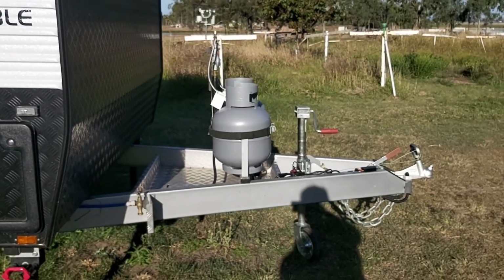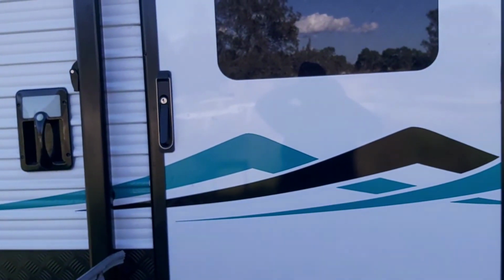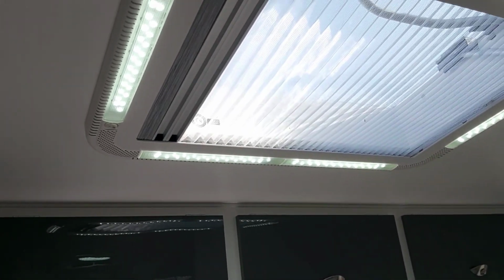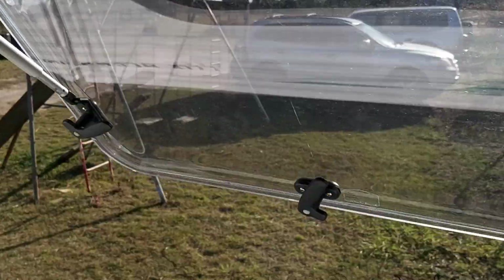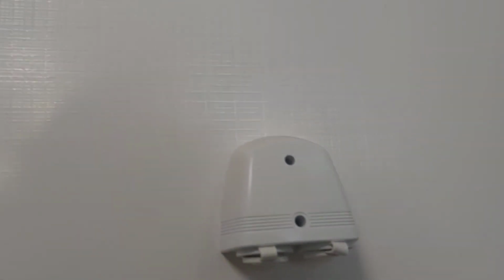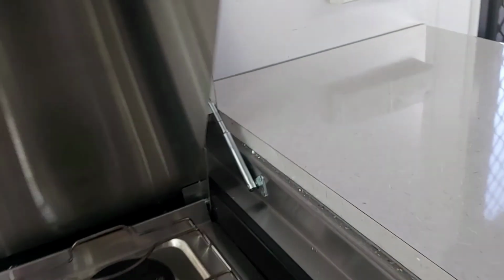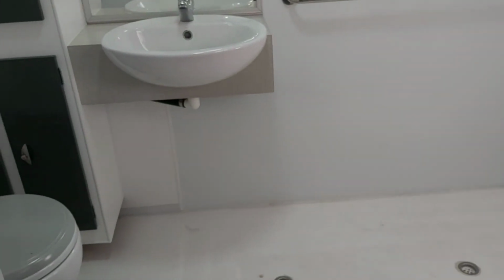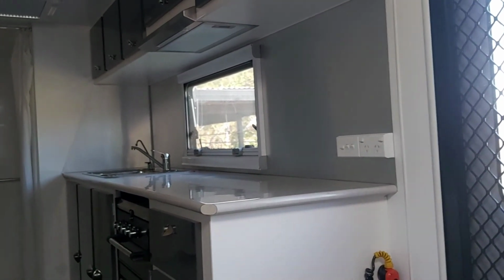Lux Accessible Caravan Review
We hired this caravan, that was paid for by our insurance through the Camplify website from
Leisure Caravans. Sandy delivered the caravan to us and picked it up and his wife Julie handled all the administration stuff except what was done directly through Camify. I will do a Camplify review soon.